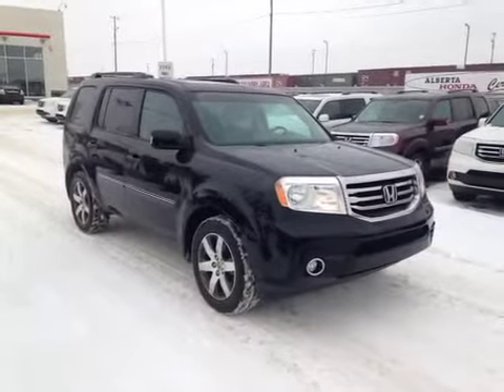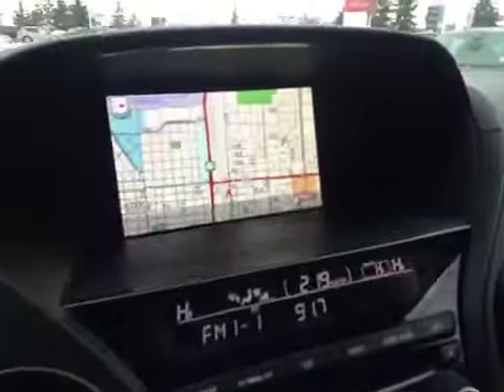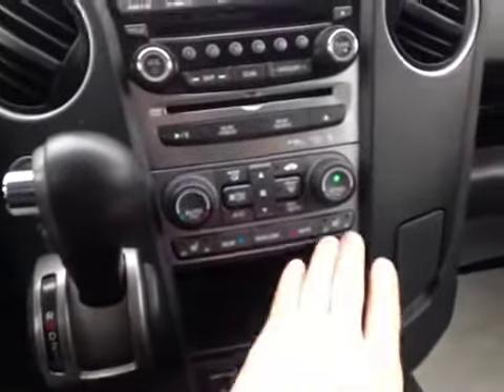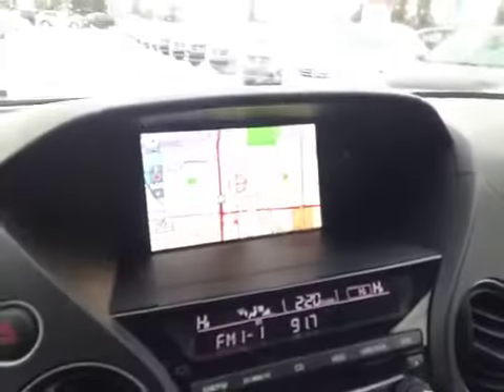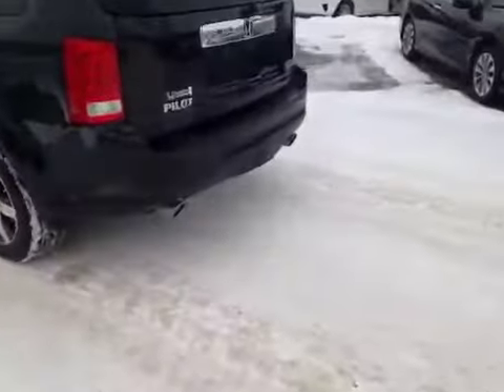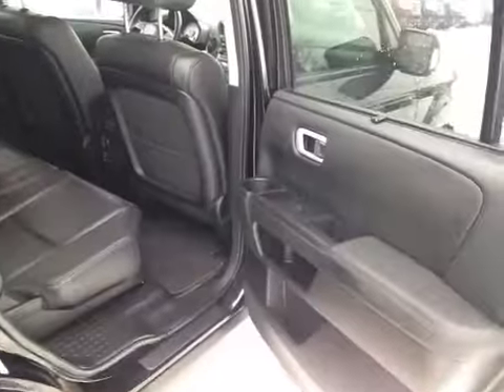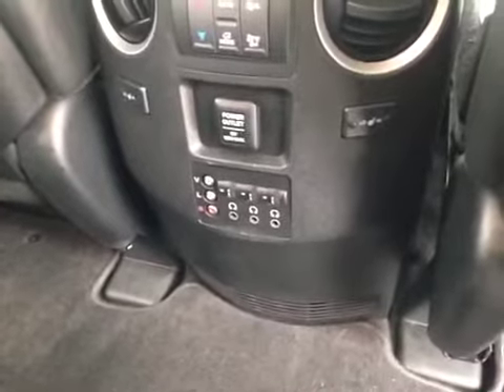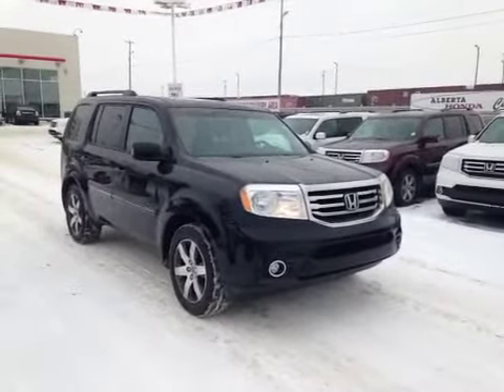2012 Honda Pilot 4WD 4dr Touring | Alberta Honda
This is a 2012 Honda Pilot 4WD 4dr Touring with 5-Speed A/T transmission Black[BK,Crystal Black Pearl] color and Black interior color.  This video is recorded and uploaded by cDemo Mobile Inspector